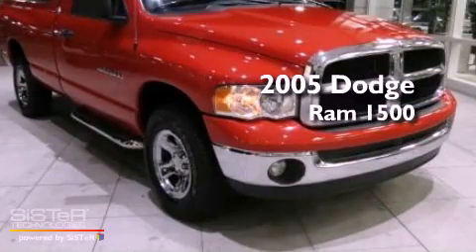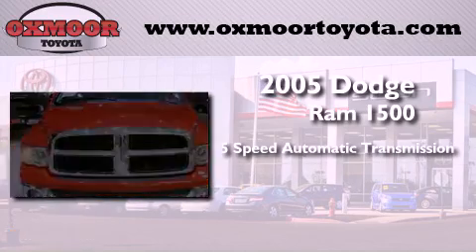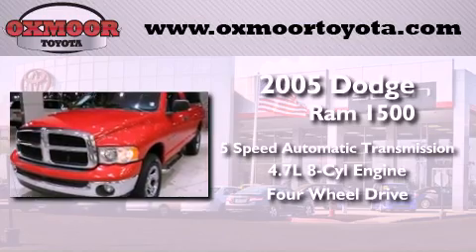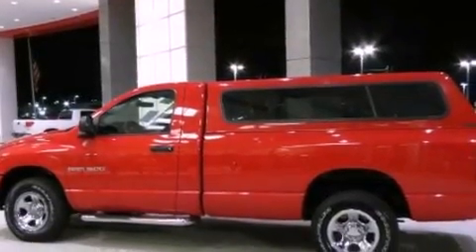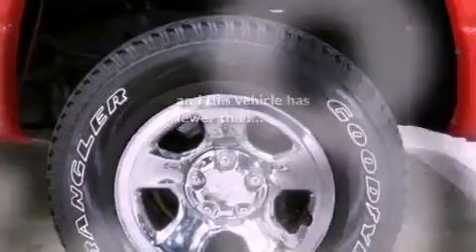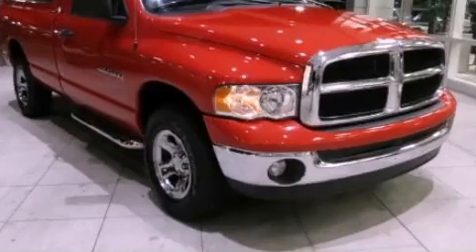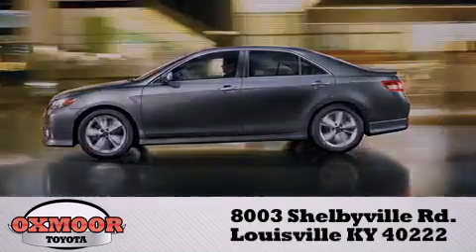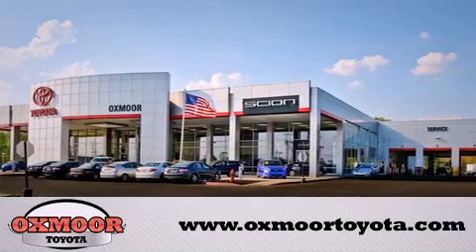Preowned 2005 Dodge Ram 1500 Louisville KY 40222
Year : 2005
 Make : Dodge
 Model : Ram 1500
 Engine : Gas V8 4.7L/287
 Trans . : Automatic
 Exterior : RED
 Miles : 44,843

 Stock : N5635A